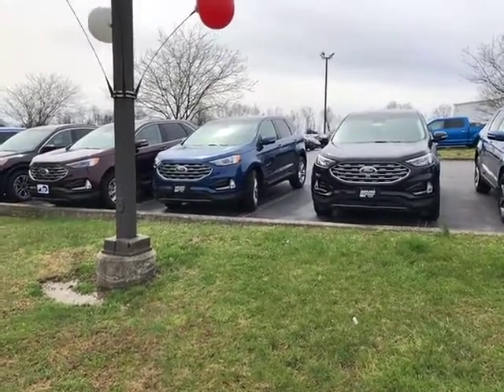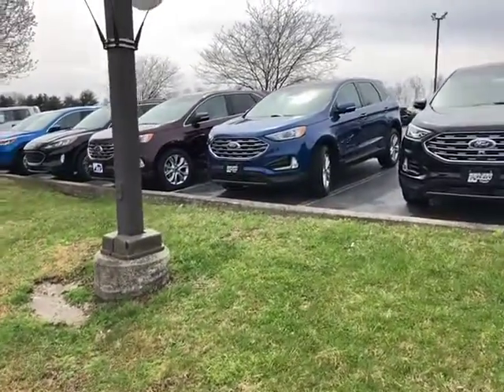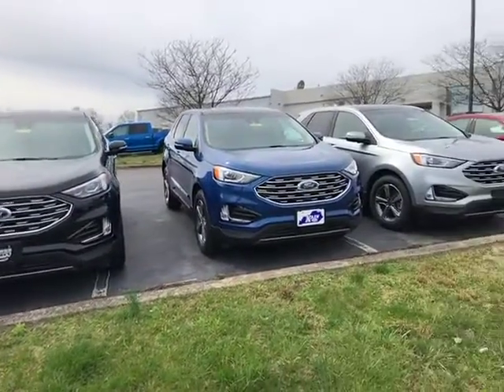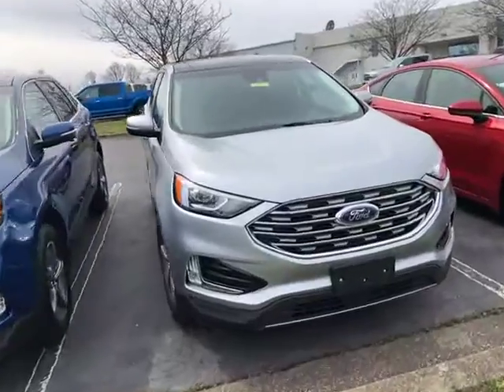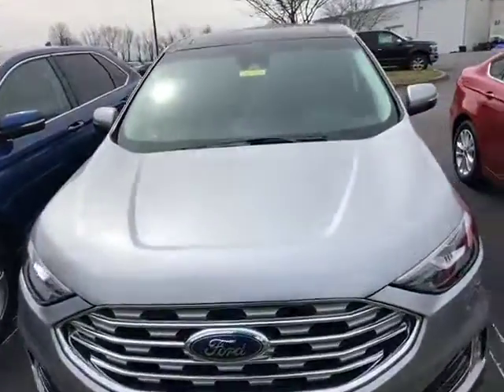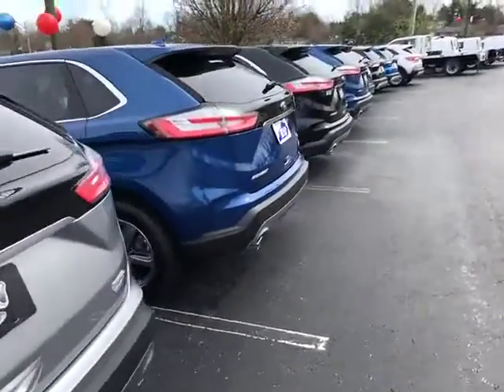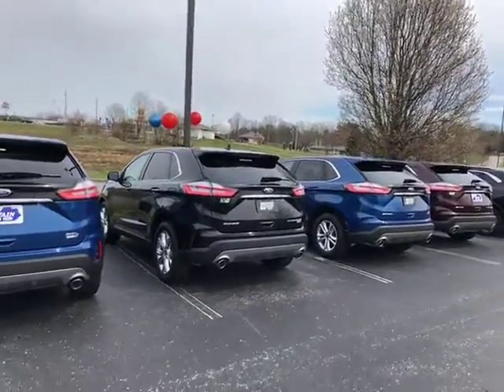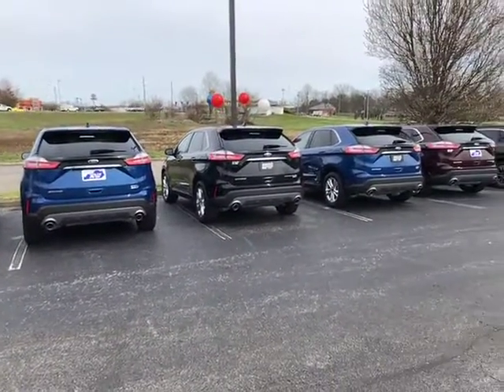Our 2020 Edges